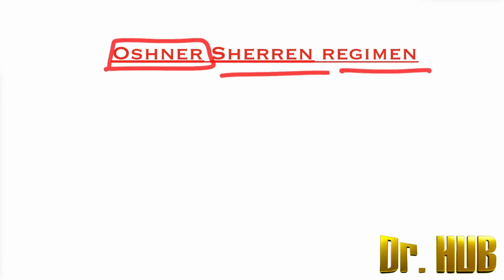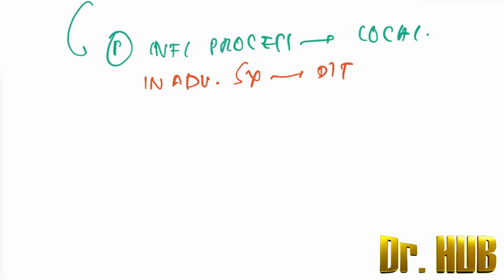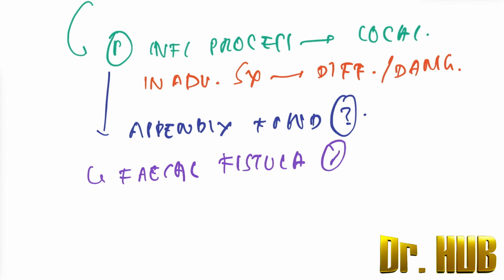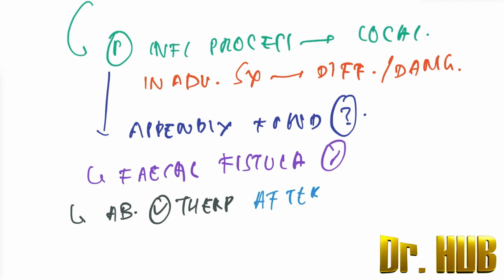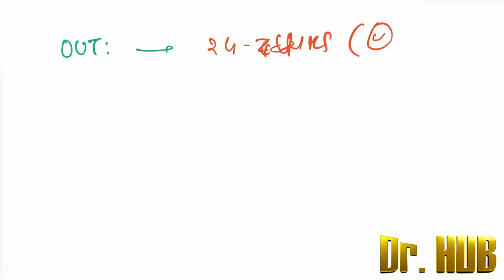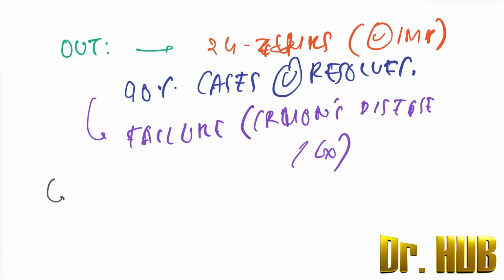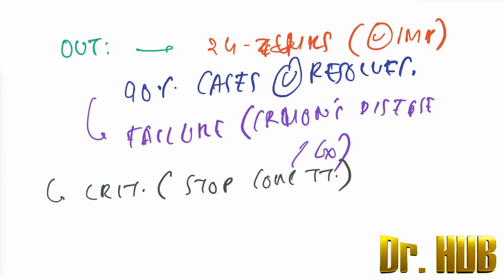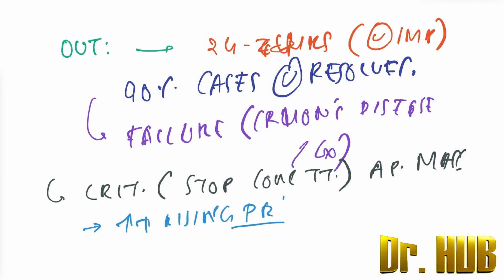Oshner Sherren regimen